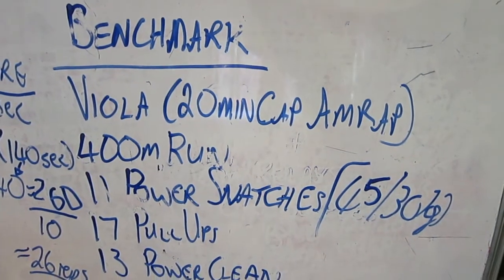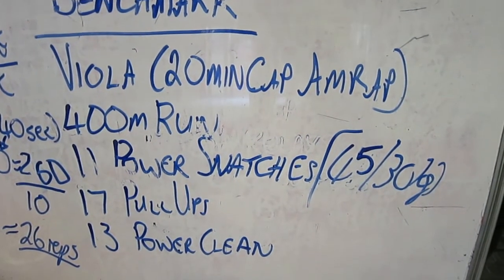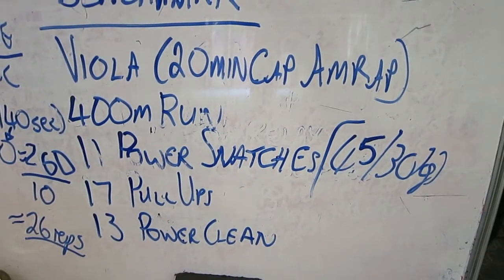CrossFit HERO Workout - Viola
VIOLA

Complete as many rounds as possible in 20 minutes of:
11 power snatches, 95 lb.
17 pull-ups
13 power cleans, 95 lb.

U.S. Army Staff Sgt. Alex Viola, 29, was killed Nov. 17, 2013, in Kandahar Province, Afghanistan, from wounds caused by an improvised explosive device. Originally from Keller, Texas, Viola was an engineer assigned to the 3rd Battalion, 7th Special Forces Group at Eglin Air Force Base, Florida. He was awarded numerous awards for his service, including the Army Achievement Medal, the National Defense Service Medal, the Army Good Conduct Medal, the Global War on Terrorism Service Medal and the Army Service Ribbon.

Viola is survived by his parents, Margaret and Frank; and his sister, Christina.

Camera - Canon S100